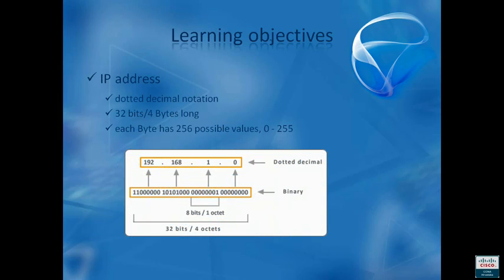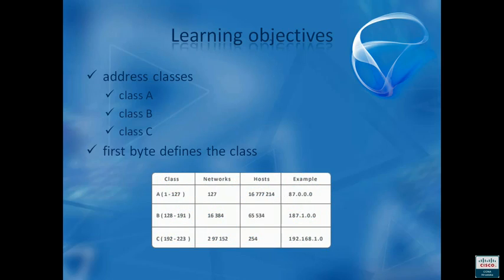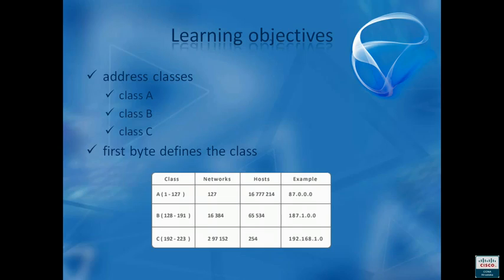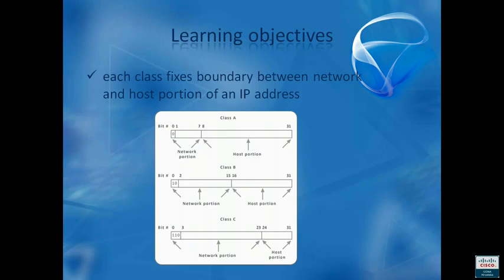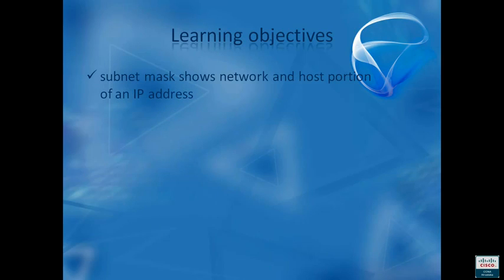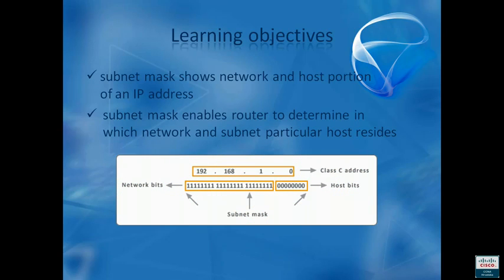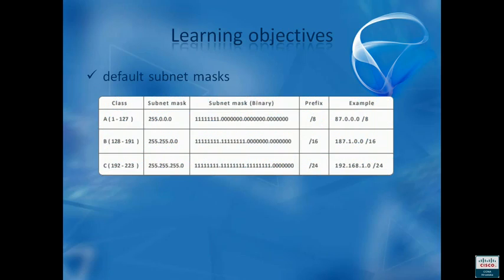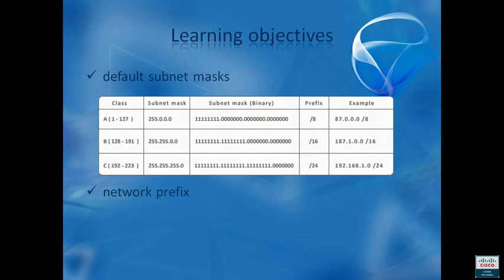CCNA Exploration v4 Module 1 IPv4 subnetting Part 1 YouTube